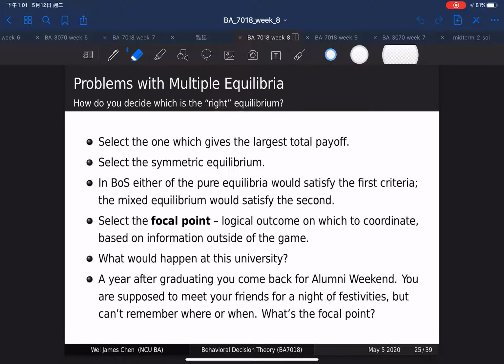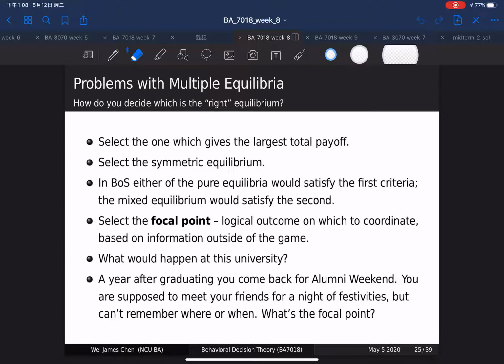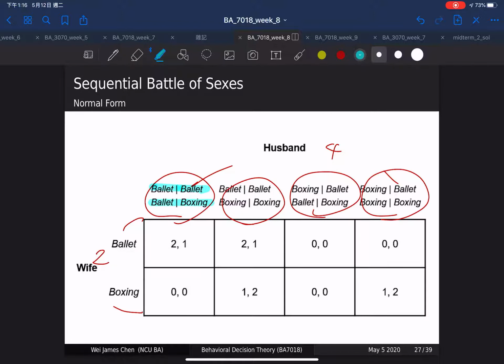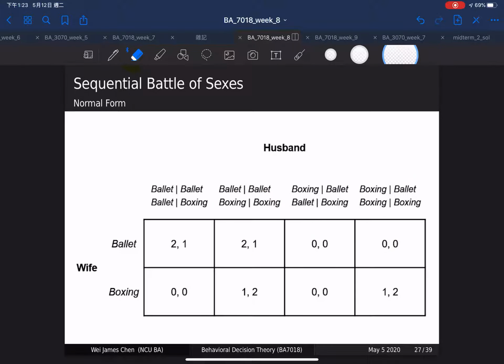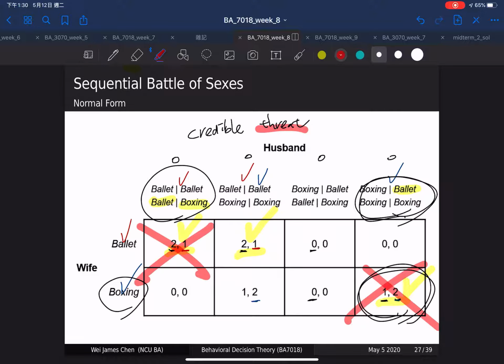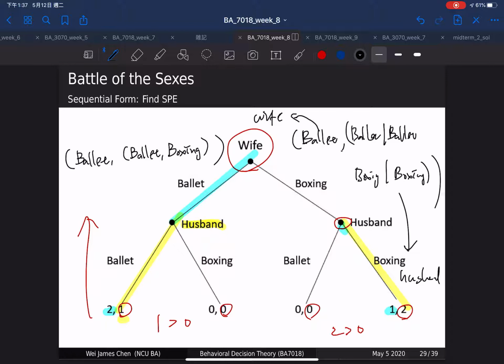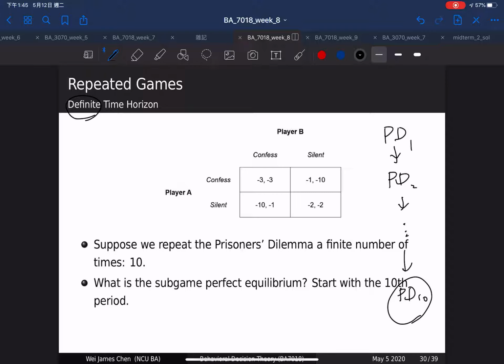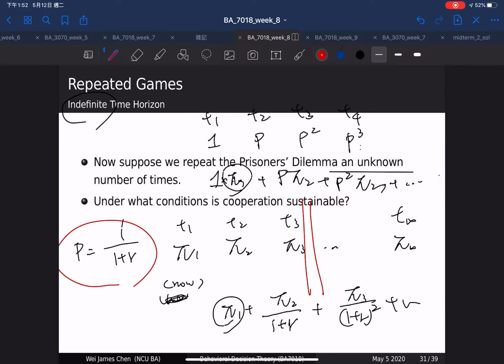5/12 Behavioral Decision Theory 1st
Behavioral Game Theory